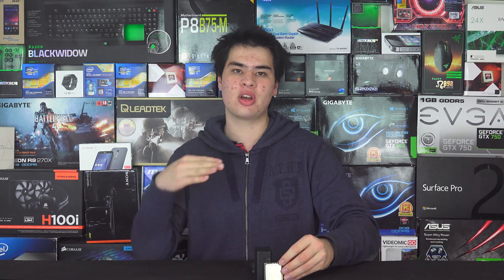More Ccores or Faster Speeds For Your CPU?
So lots of slow cpu cores or very few fast cores, whats better?